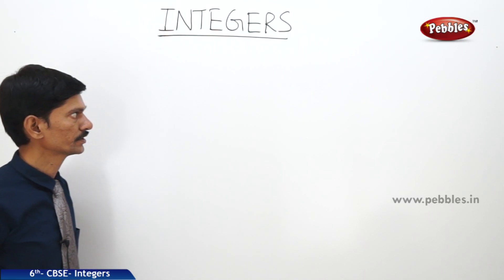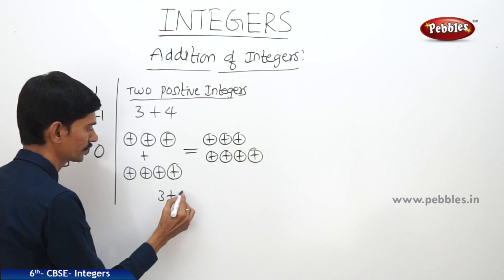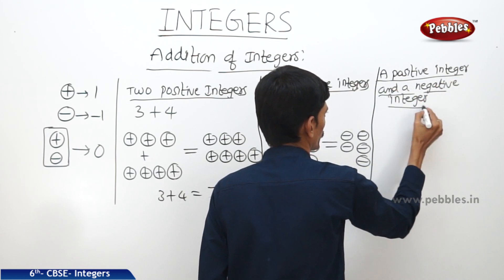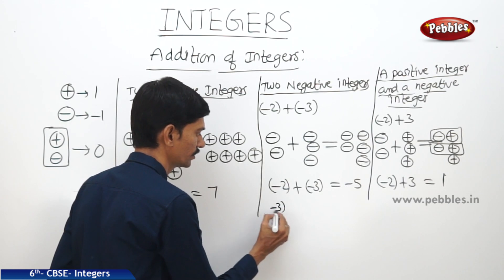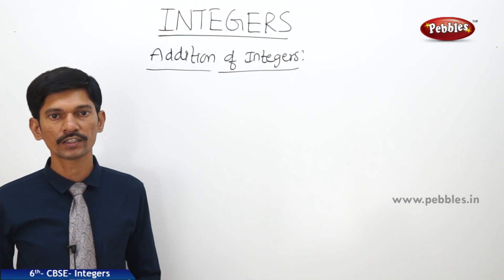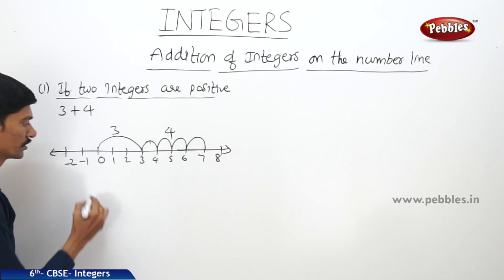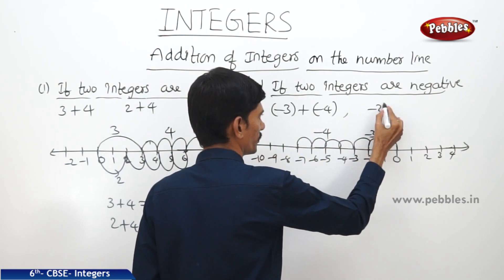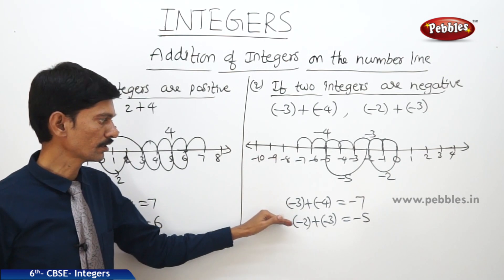CBSE Syllabus Class 6th std Maths | Integers | Part - 5